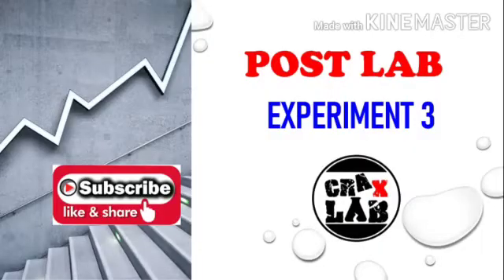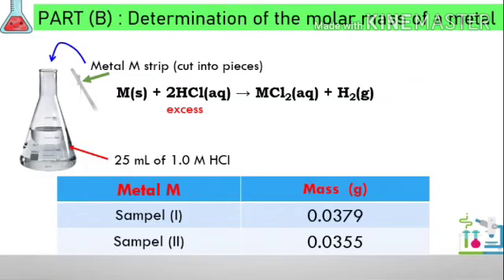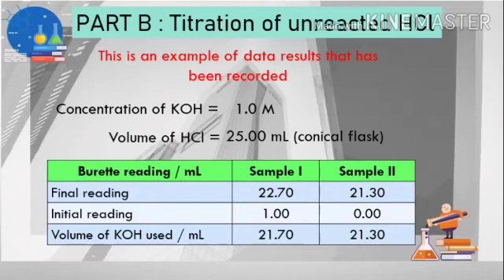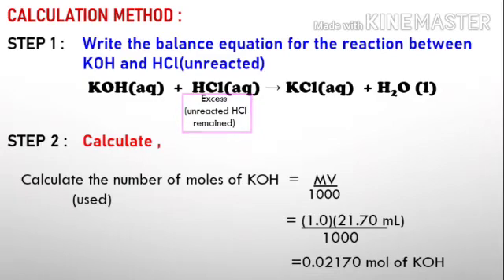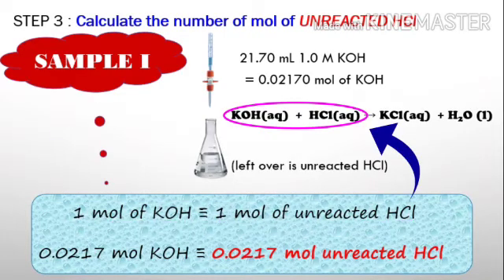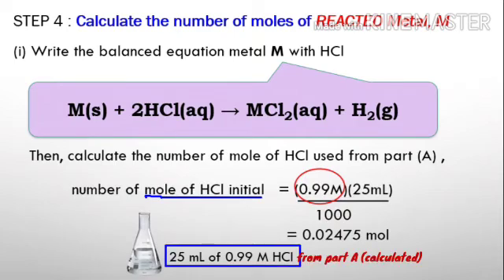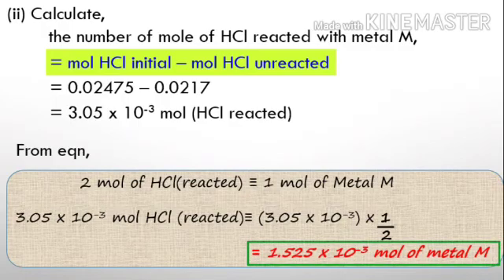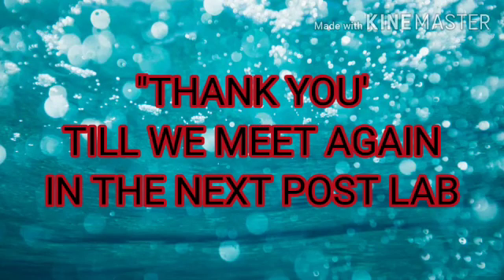CHEMISTRY SK015 - POSTLAB - Exp 3: Determination of the Molar Mass of a Metal